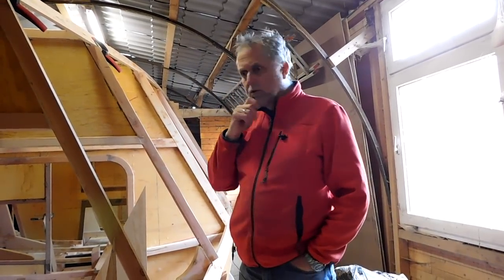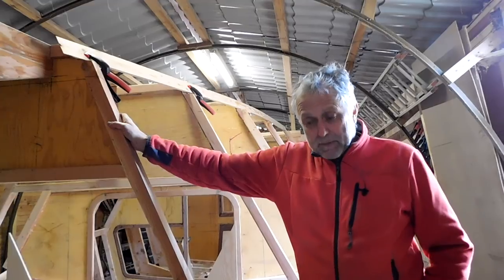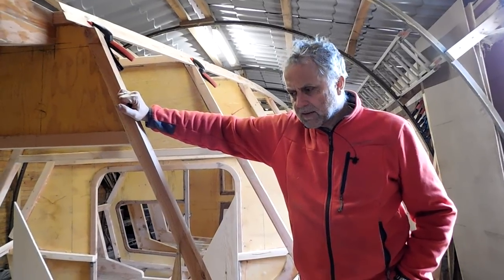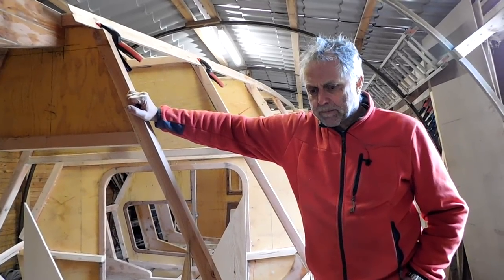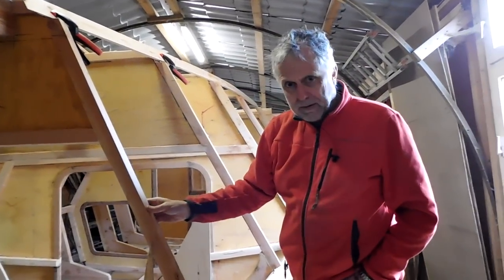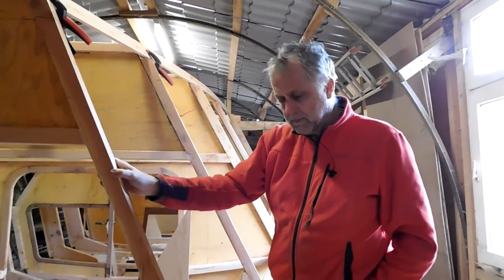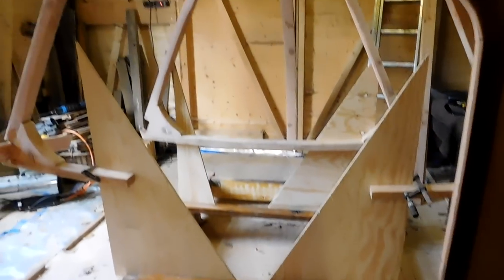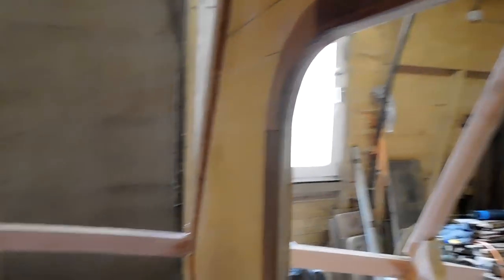The low-tech boat? - SV Tapatya EP28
Building a cruising sailboat

We walk through the boat and I talk about the systems and equipment that I intend to build into my low-tech boat. This ranges from anchor windlass and storage of the anchor chain to electrical systems, to tanks, plumbing and sanitary, to navigation, radio and chart plotting, and heat and cooking.

Tony's tool tip this time is the Einhell sabre saw.

Follow the build, along with the story of my first cruising adventure (The Miss Molly I Adventures) on my website;

Support the build, the vlog, the blog and the writing on;

This is the story of my building of a Jay Benford designed, 31.8ft, junk-rigged, schooner dory. The boat utilises a hard-chined, plywood construction and this design of boat is a proven, capable, ocean-going vessel. Boat building with plywood is a relatively easy and cost-effective way to produce a strong, monocoque-style boat hull. These videos aim to show the way in which I go about it.

Tony